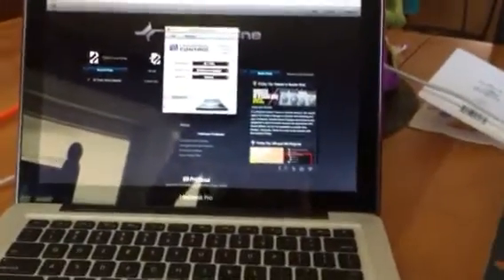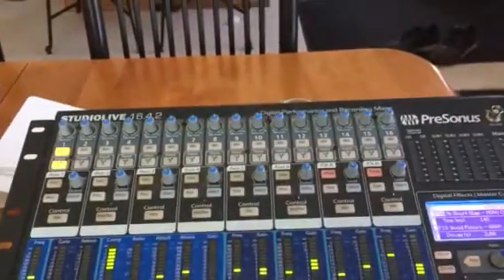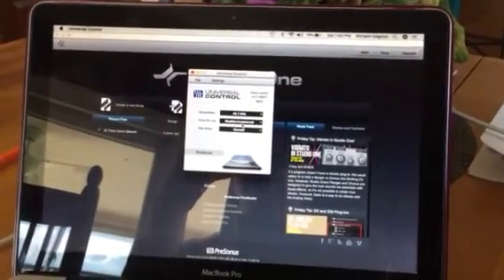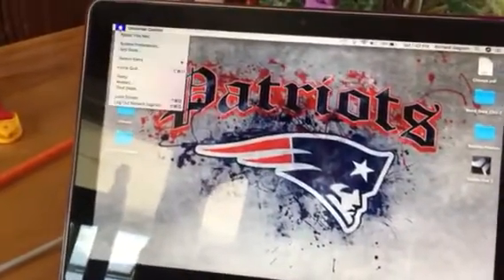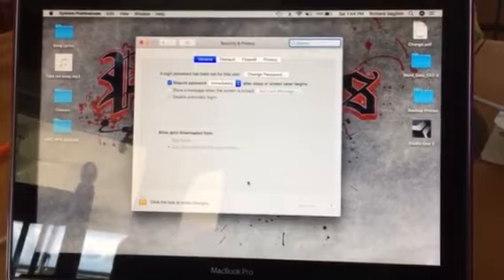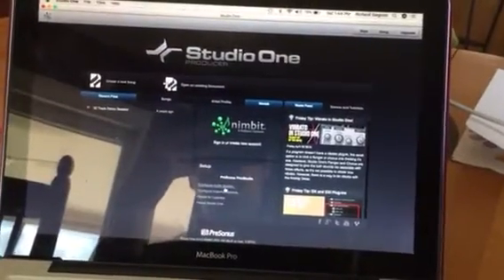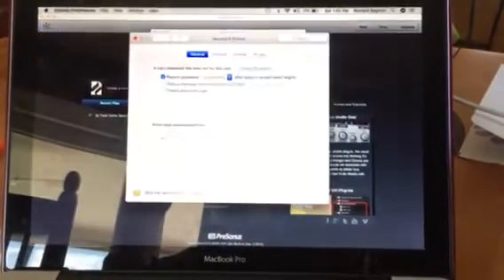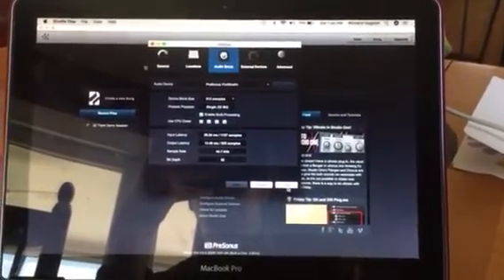How to allow/fix Studiolive 16.4.2 to talk to Mac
This video may be helpful to you if your studio live does not talk to your Mac even though you’ve downloaded all of the correct software